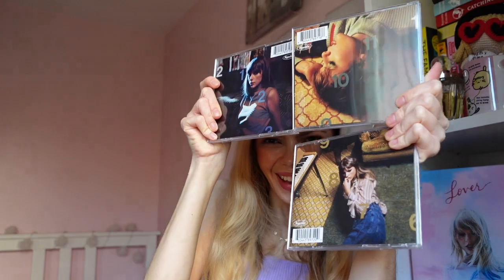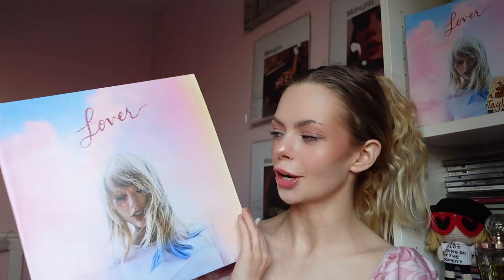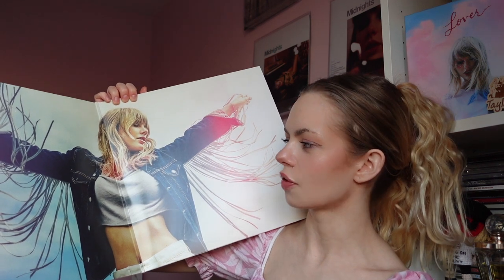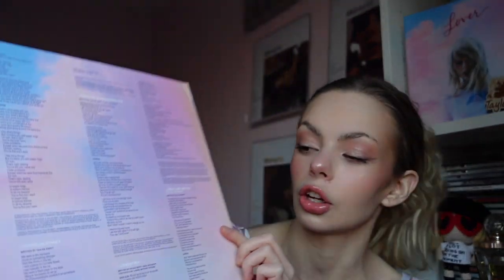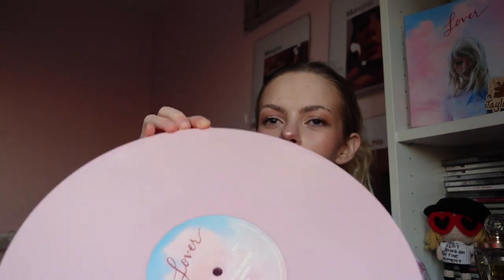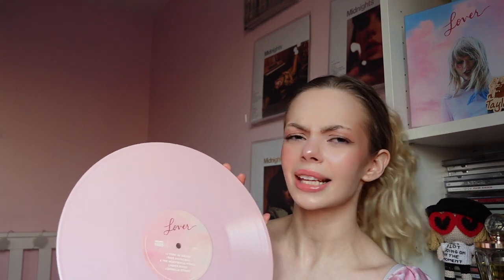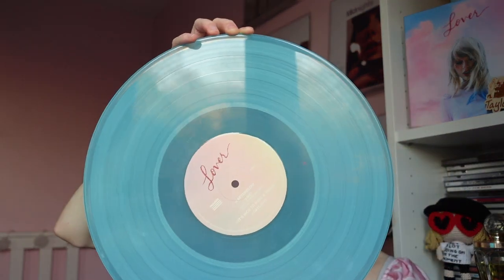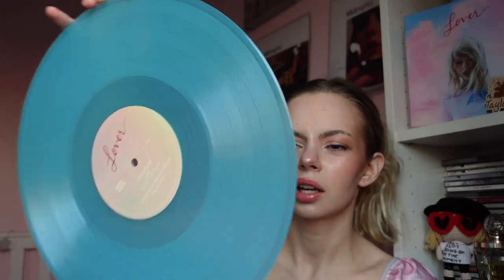Lover Vinyl Taylor Swift Unboxing | Rachel Lord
If you've been here before... welcome back, it's nice to see you again :)

Today's video is an 'unboxing' of Taylor Swift's pink and blue Lover vinyl Technically not a full unboxing as I have opened this before but I'll still go through everything included in this stunning vinyl.
Let me know if you'd like to see more of these videos :)